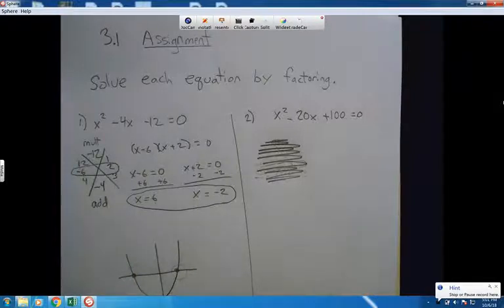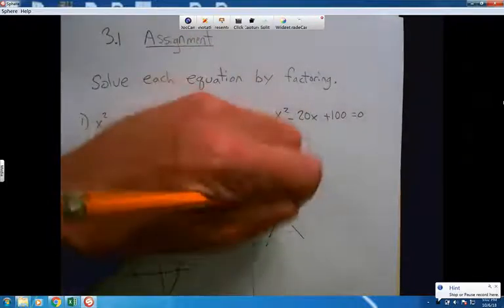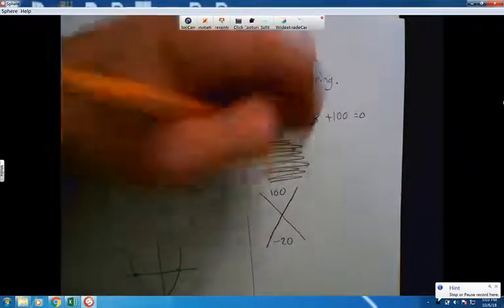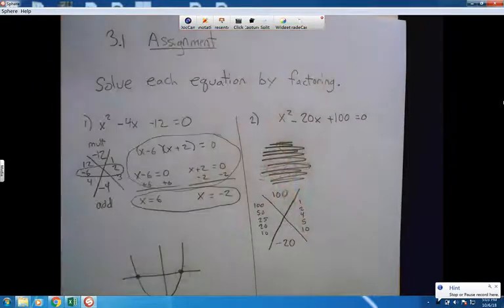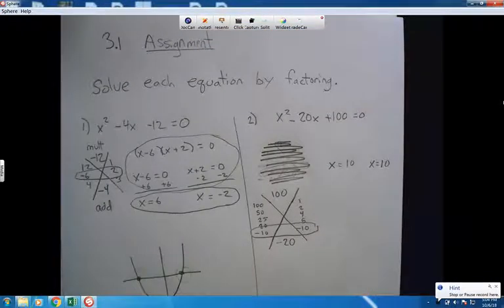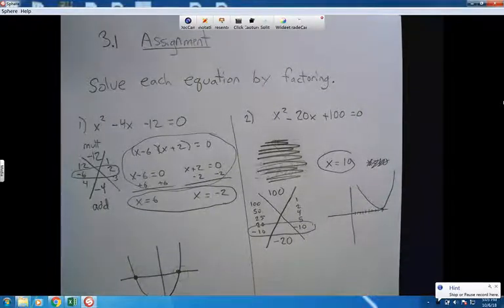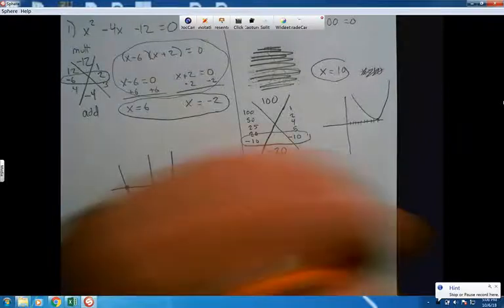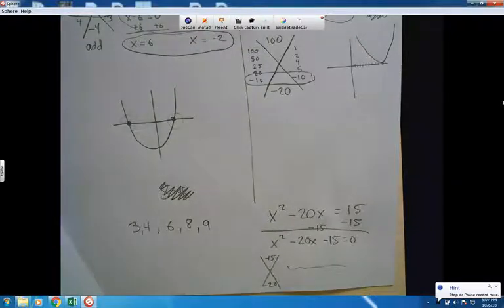Alg2a hw3 1 #2